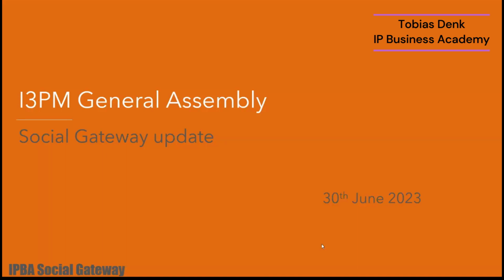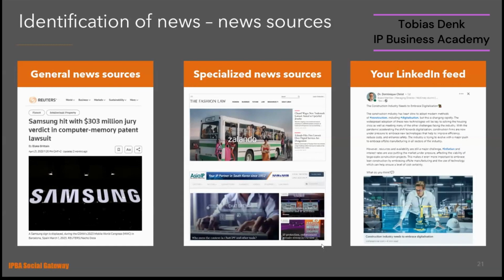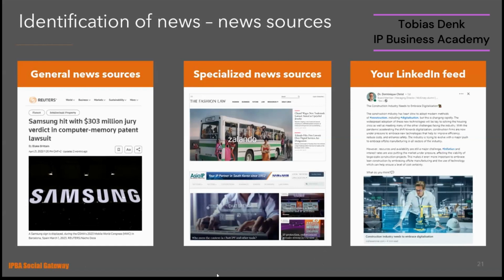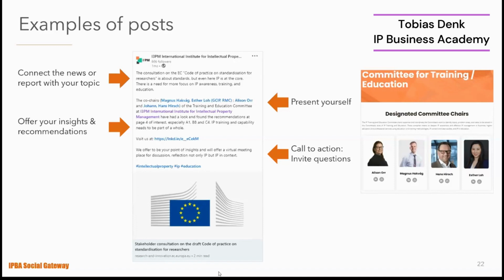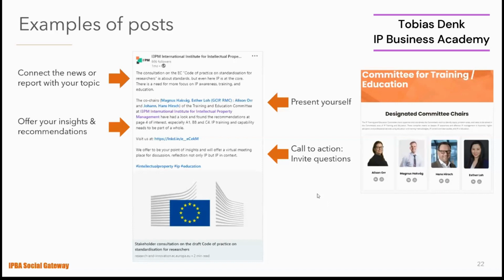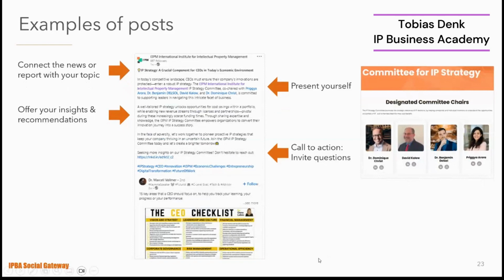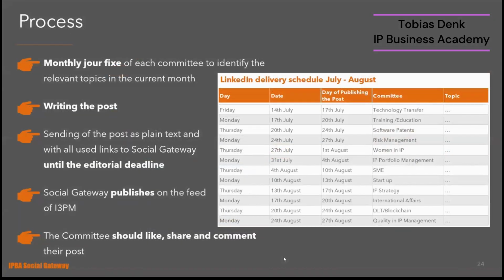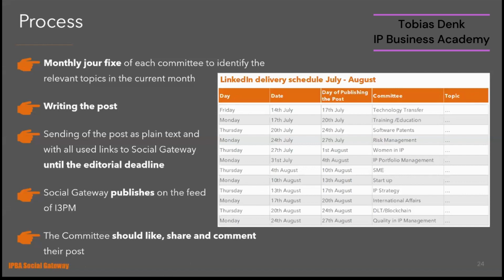The I3PM Social Gateway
Tobias Denk presents the I3PM Social Gateway.

This is a recording of a presentation during the I3PM General Meeting 2023.